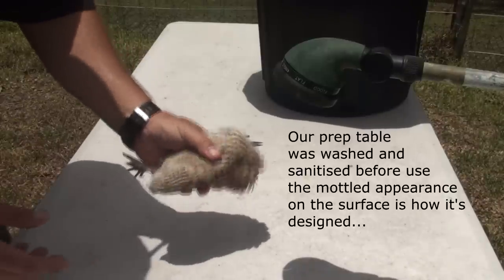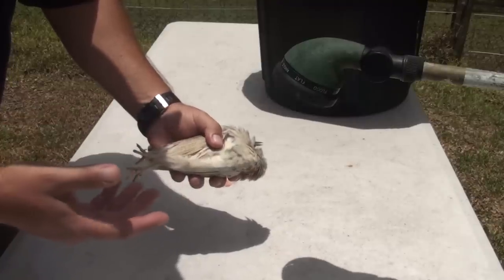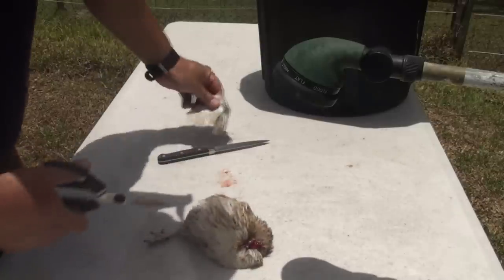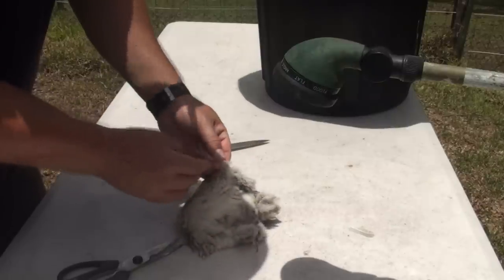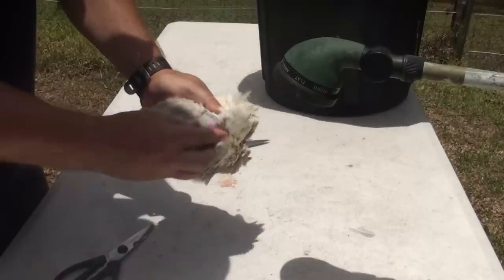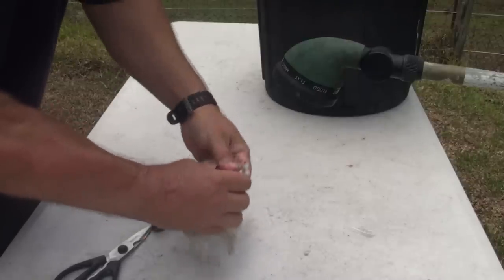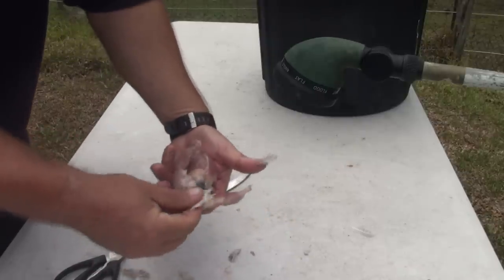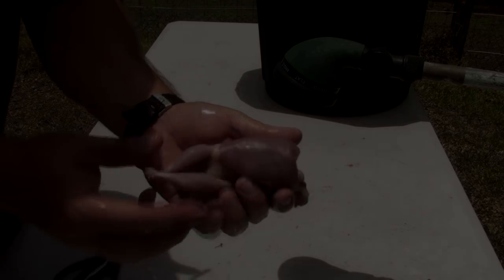How to skin or pluck a quail after slaughter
This video is the 2nd in a 3 part series on slaughtering and processing quail at home and covers how to skin (pluck) the bird to remove the feathers quickly and easily.